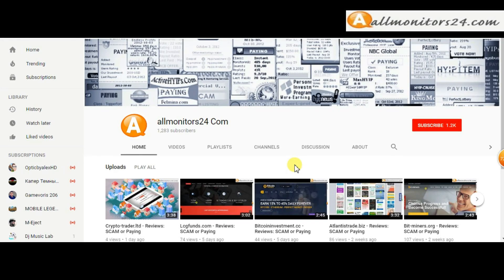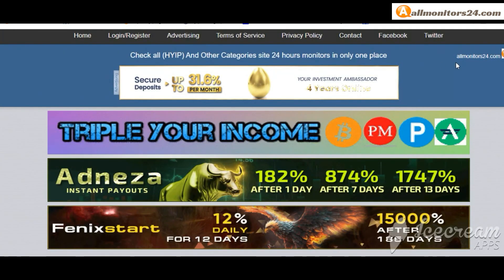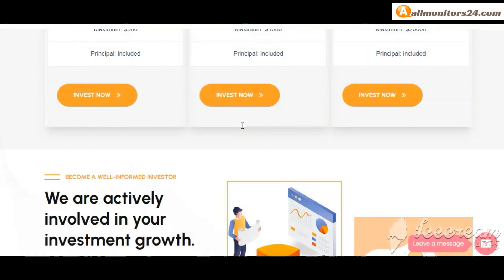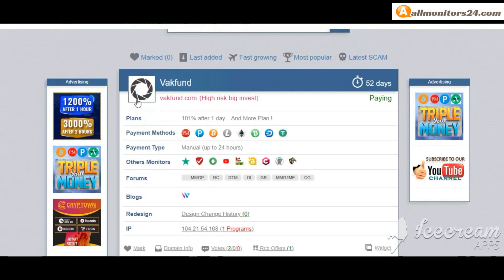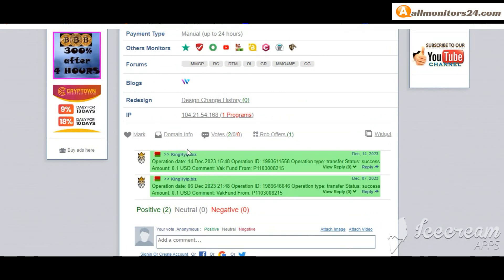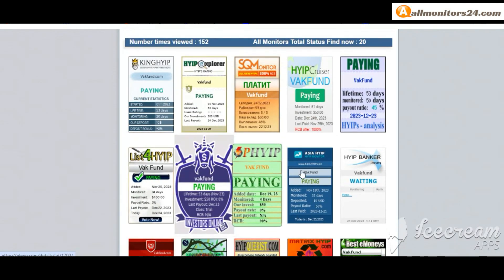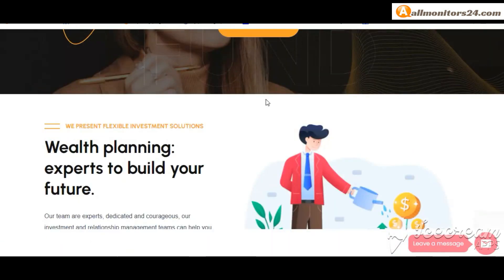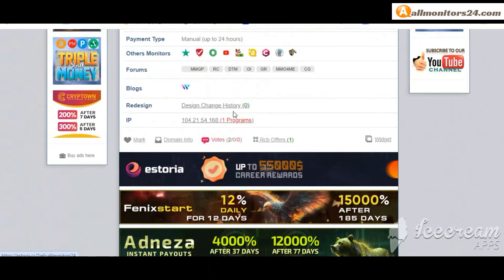vakfund.com,Reviews Scam Or Paying ?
Allmonitors24.com help you to find  check website is paying or a scam be safe  more info about,vakfund.com, visit this link